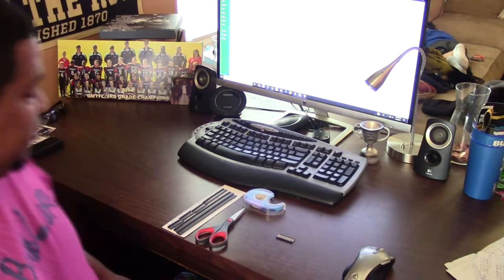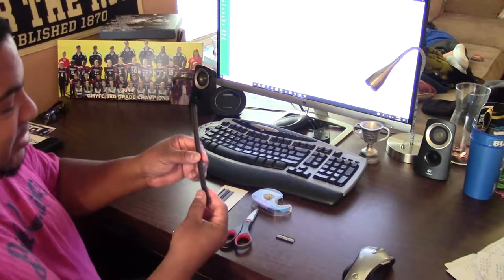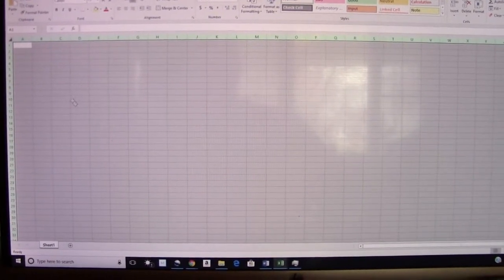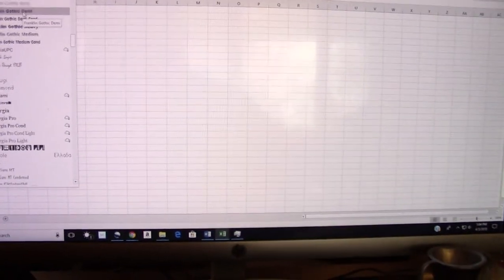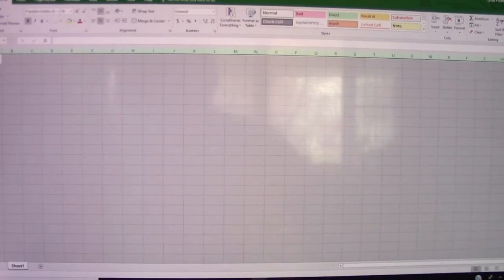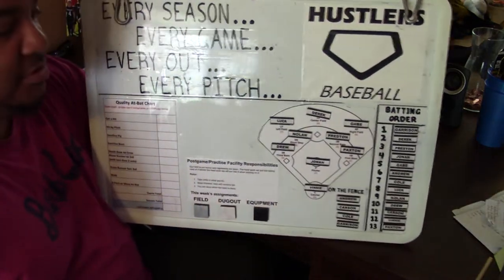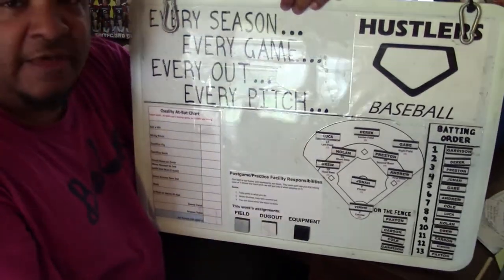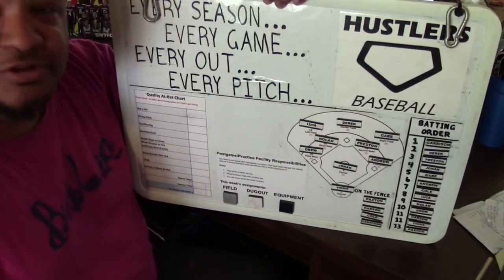How-To: Baseball/Softball Magnet Tabs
This is a good how-to video to help take away the trial and error needed to created the name inserts for magnet tabs. These tabs are normally used on sports white boards for coaches. Below is the link to the tabs on Amazon.